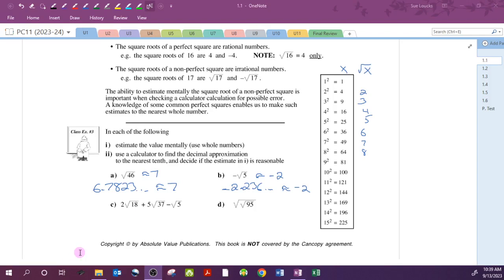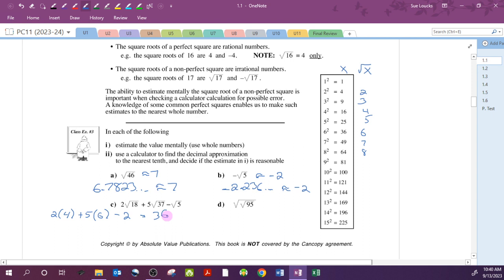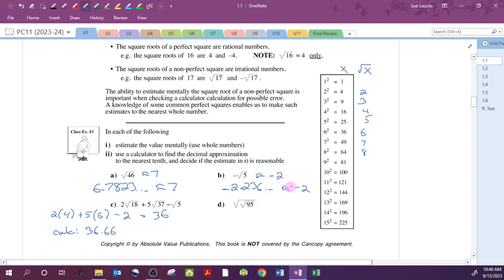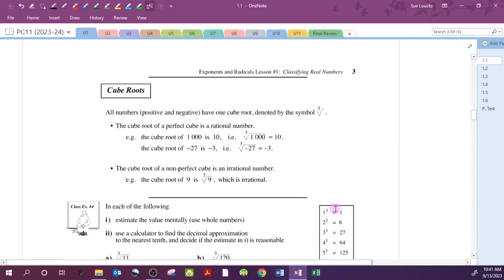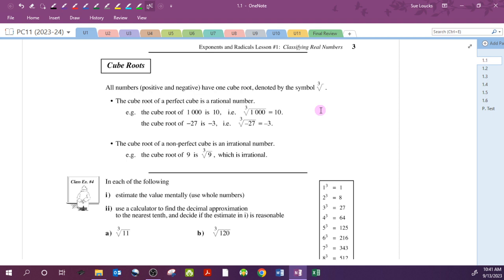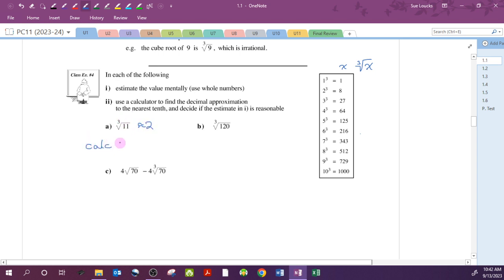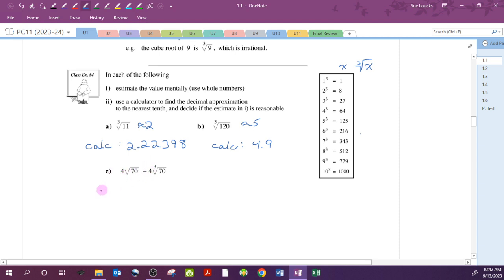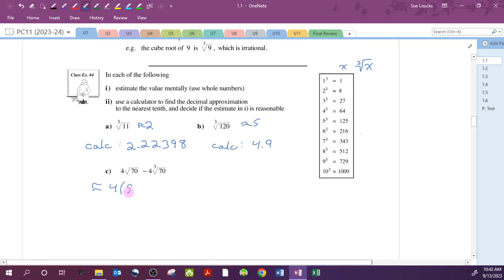PC11 1.1(c) (temp)